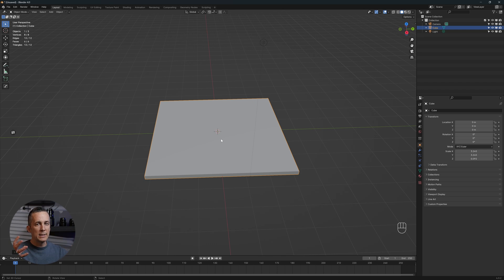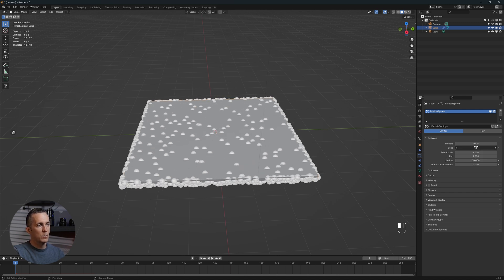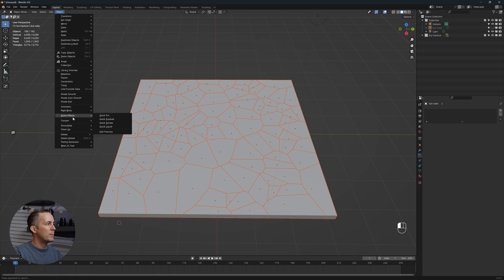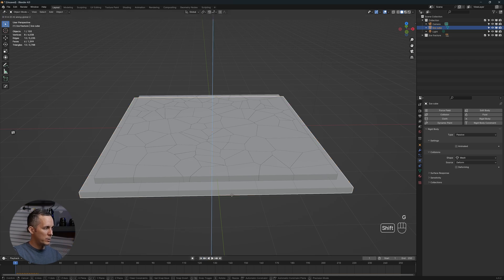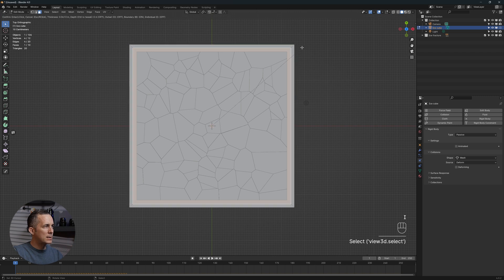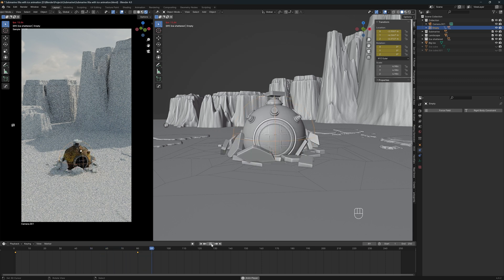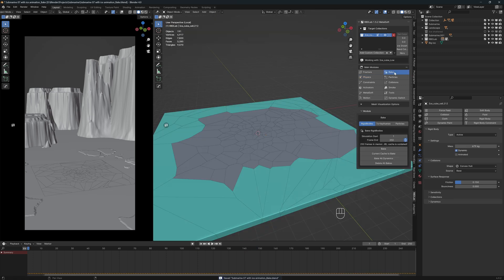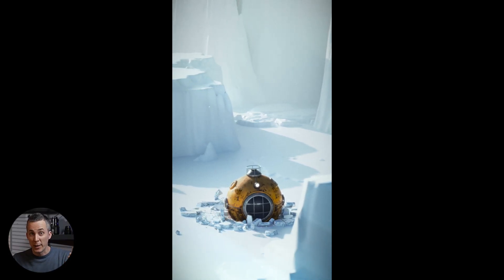CRACK or BREAK ice or anything else in Blender Easy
Let's learn an easy way to make cracks or to destroy/break anything in Blender.